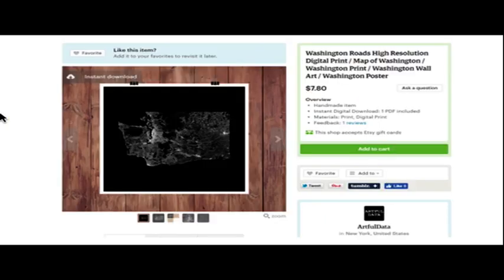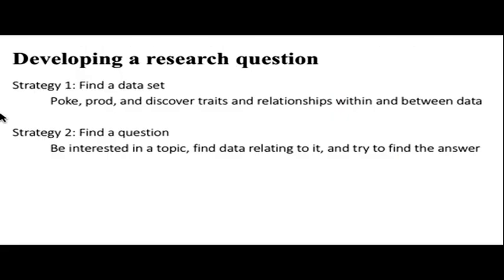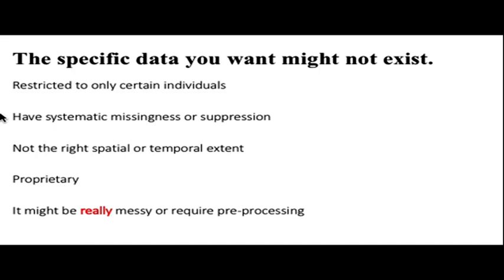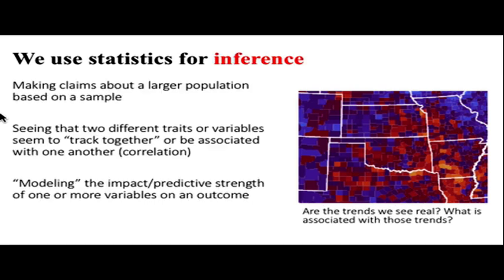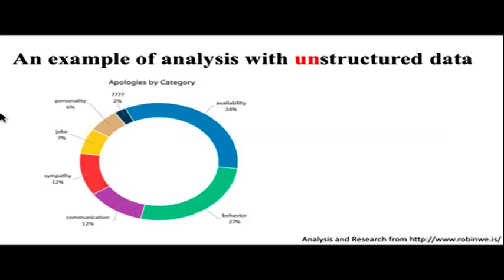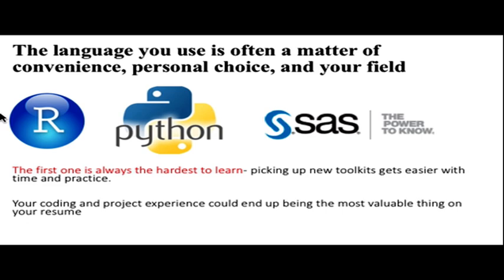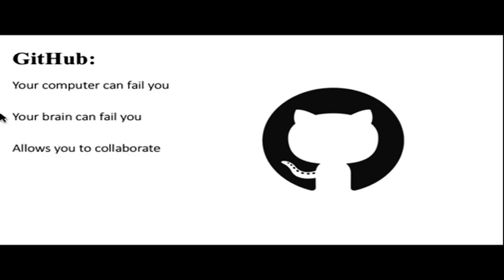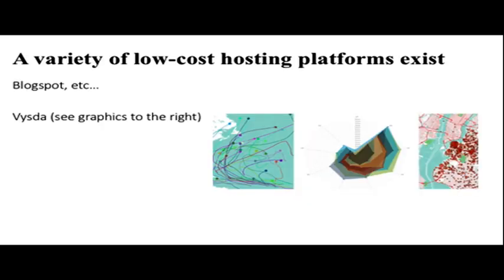Doing Geographic Data Science: A Bird's Eye View of Getting Involved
45-minute long guest lecture given to an undergraduate class, on the topic of how to get involved in the data science community.